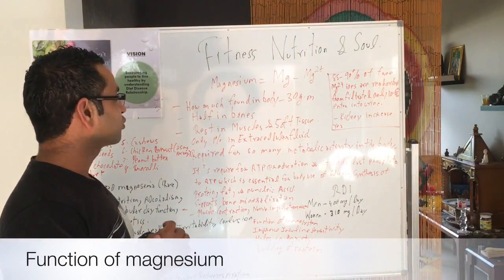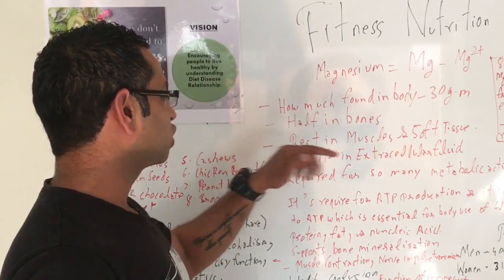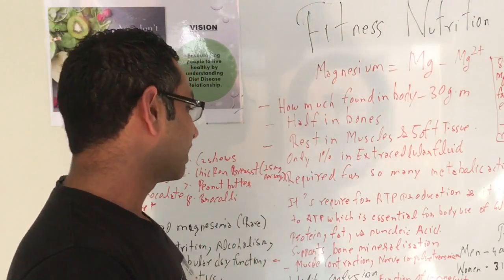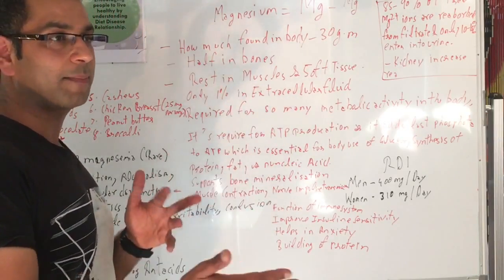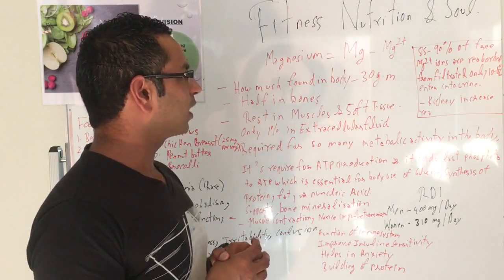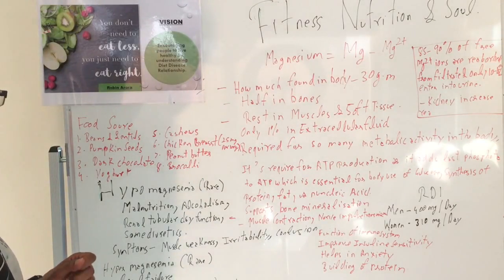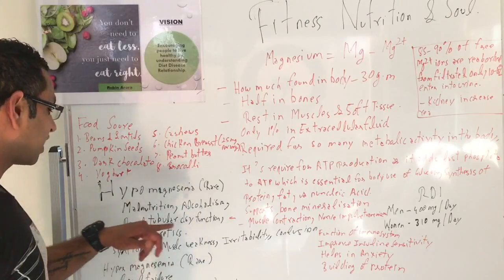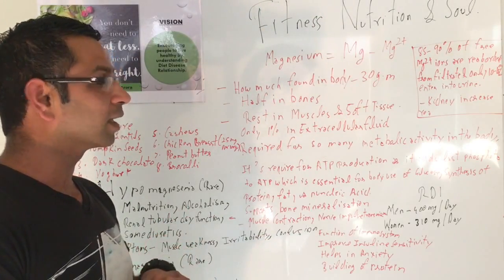Functions and roles of Magnesium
Learn about roles of magnesium, food sources and RDI limit.